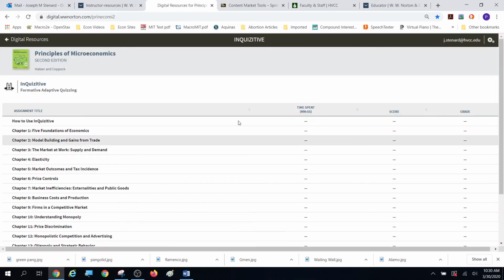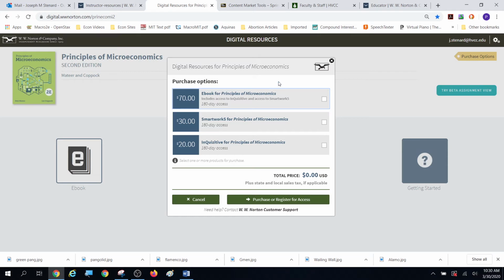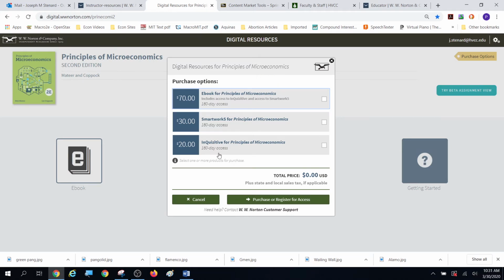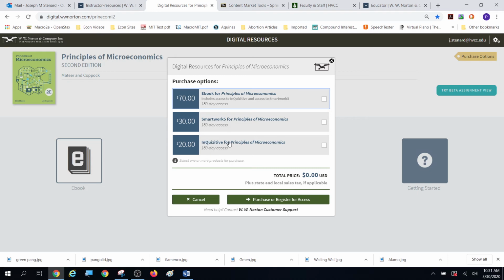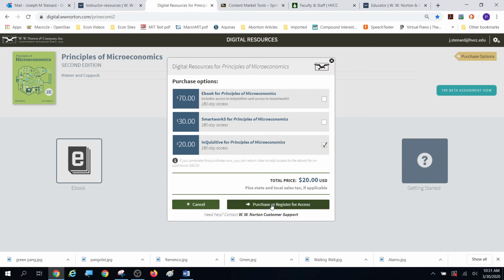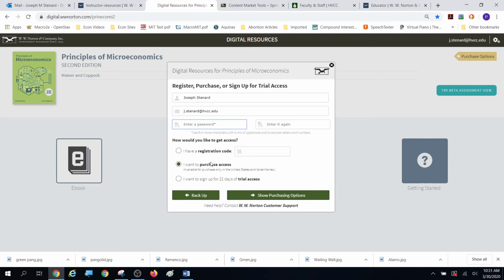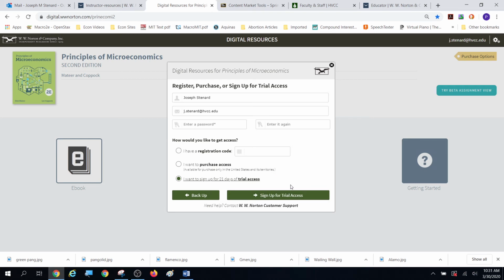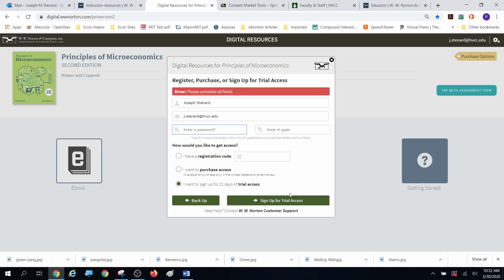Inquizitive Sign Up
A brief tutorial on signing up for Inquizitive